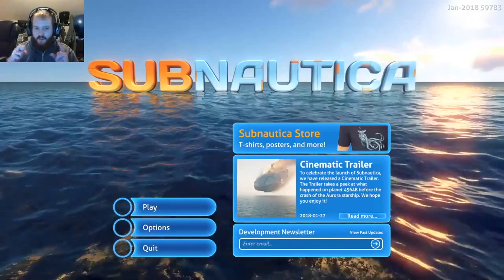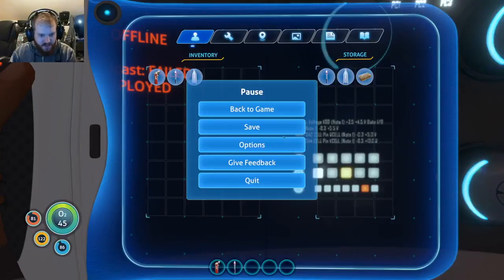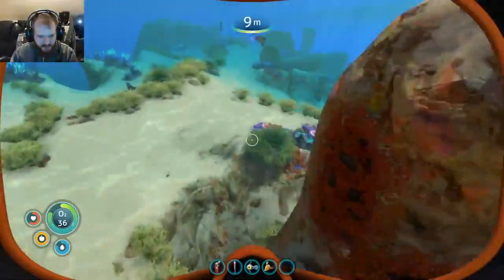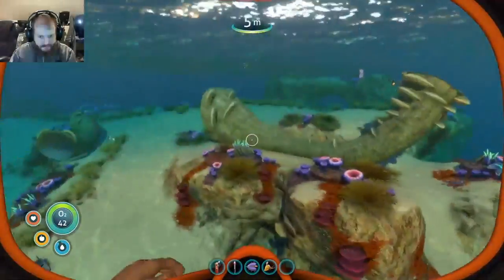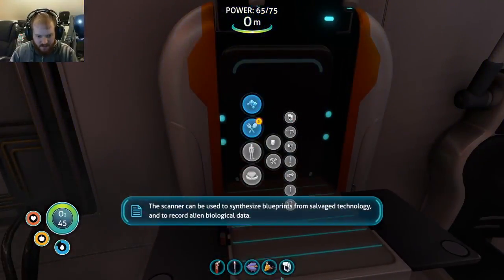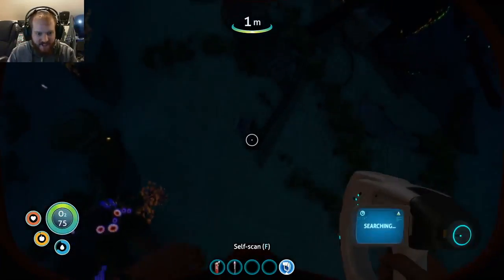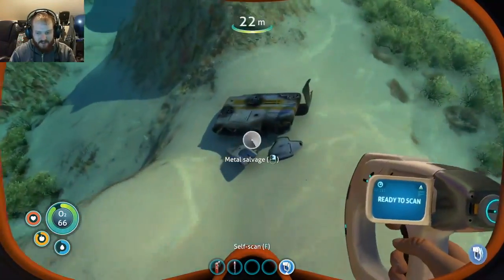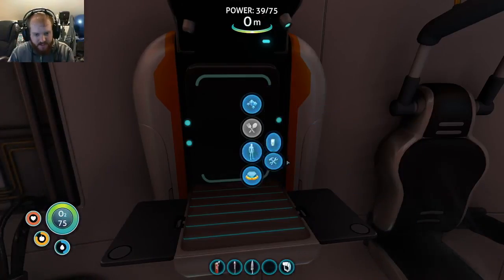Survival of the Dim Witted | Subnautica | Part 1 WHERE AM I?!?!?!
Sean crash lands on a water world, but it doesn't have Kevin Costner with gills so. meh